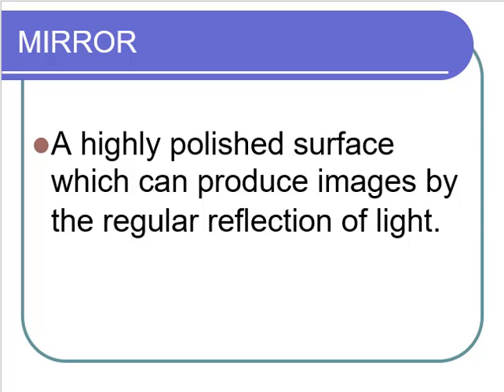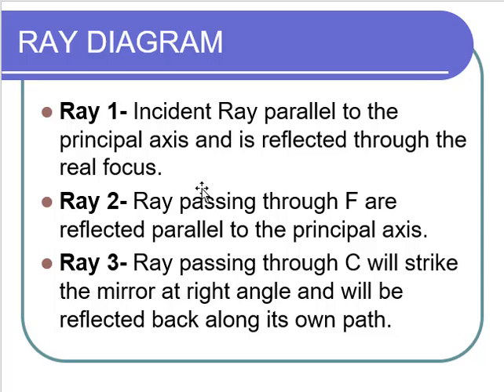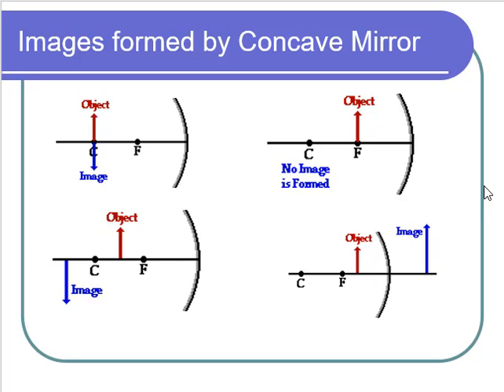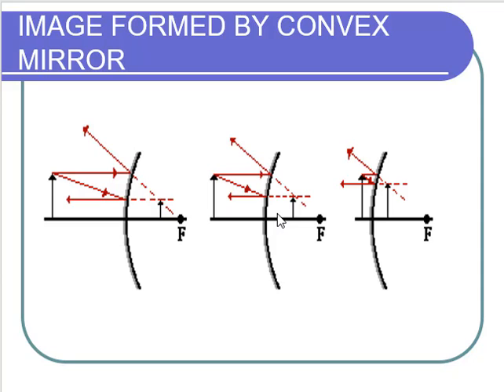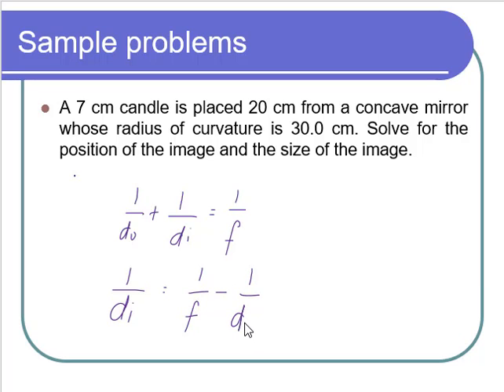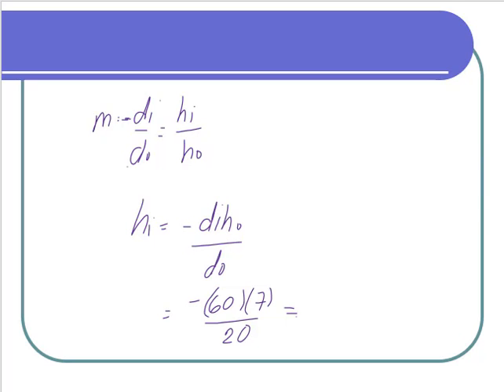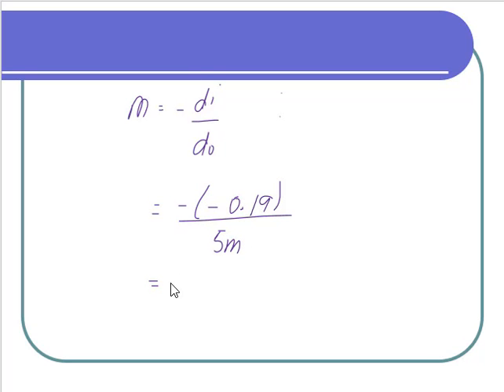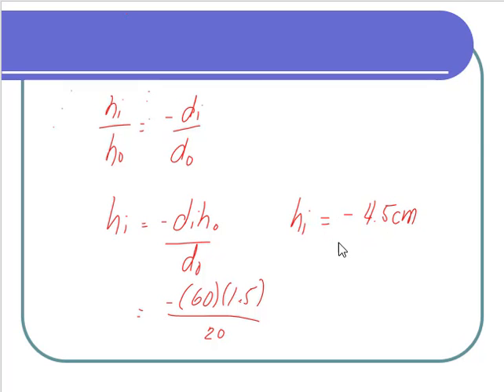mirrors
This is a discussion about mirrors and the use of ray diagrams to locate the image formed by spherical mirrors.